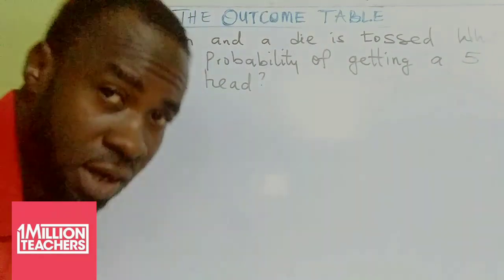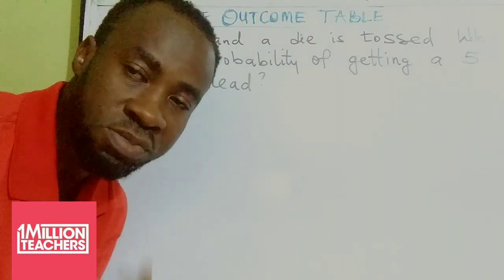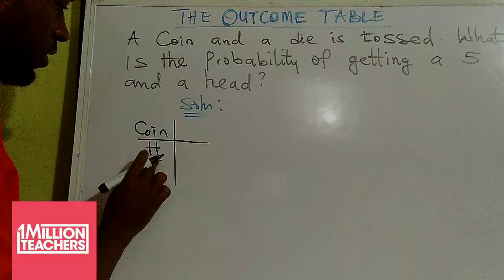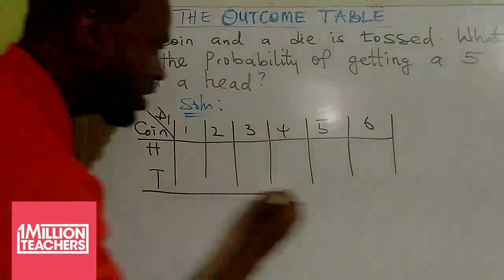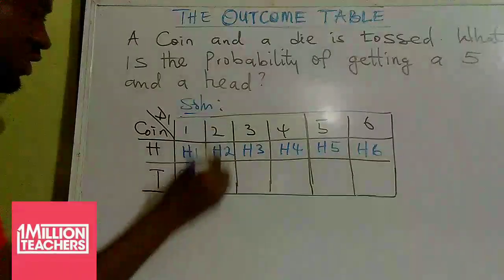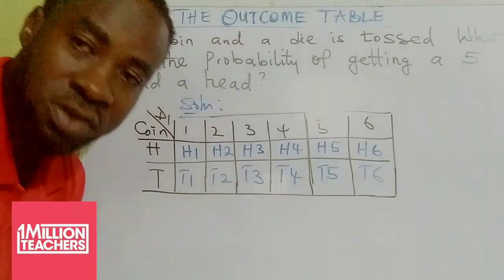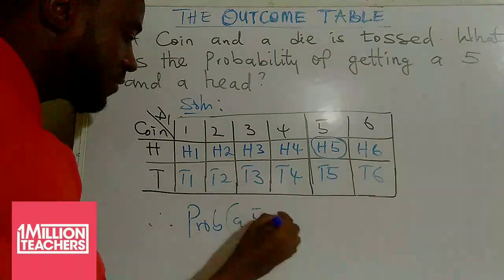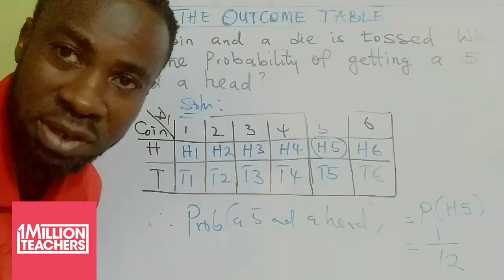Probability Outcome Table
probability questions for independent events